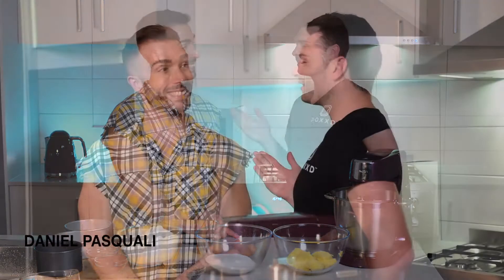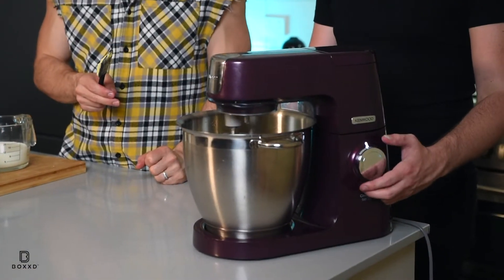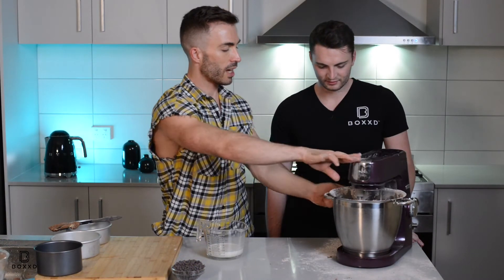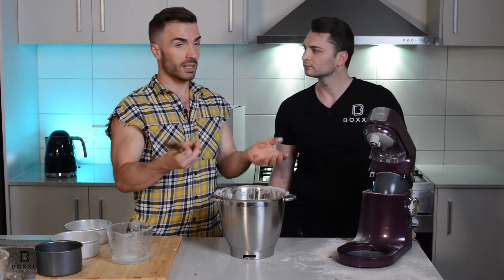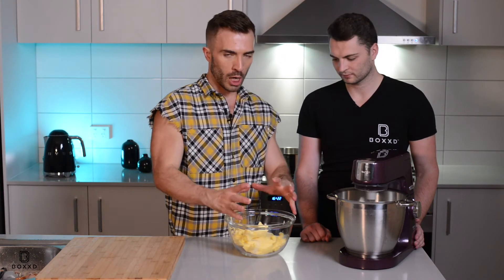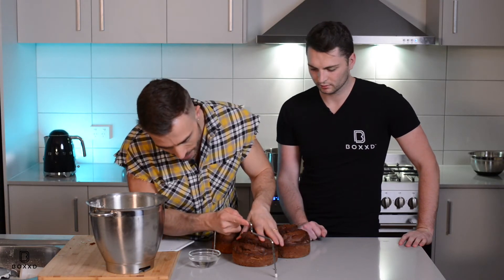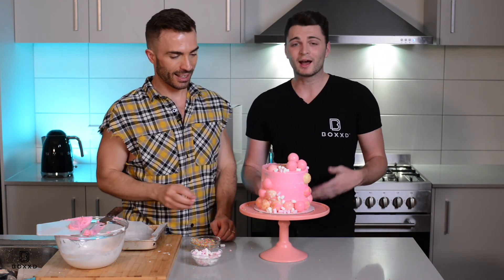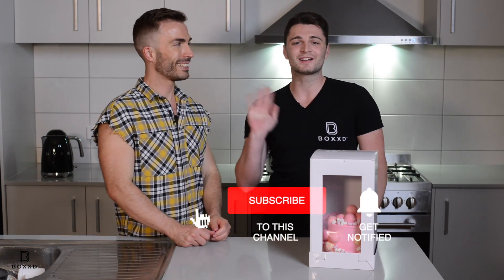HOW TO BAKE Choc Peanut Banana Cake with Dan Pasquali | INSPIRATION by BOXXD.COM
We're excited to connect with our customers and showcase the many ways our packaging can be used. We're so grateful you've decided to join us and learn a thing or two. It's all about enjoying the experience and having fun, so we hope you love it as much as we do.

Featuring Daniel Pasquali from @dansbakelab
Choc Peanut Banana Cake features a chocolate cake with bananas, peanut butter and Swiss meringue buttercream in the middle, then covered with marshmallow frosting and buttercream. You can also add sprinkles, marshmallow or white chocolate spheres to make it more tasty and beautiful. This cake is so delicious and is perfect for birthdays and small occasions.

Cake
290g unsalted butter
3 tsp vanilla extract
1 3/4 cups caster sugar
6 eggs
4 cups self-rising flour
½ cup plain flour
1 1/2 cups full cream milk
3/4 cup cocoa powder
1 cup of chocolate chips

9 egg whites
2 1/4 cups sugar
675g unsalted butter
A pinch of salt
200g smooth peanut butter

Toppings and fillings
4-5 soft bananas
Small marshmallows
White chocolate (colourful spheres)
Colours and a few colourful petal dust
Colourful sprinkles

In this video, we featured our 8" White Round Cardboard Cake Board and
our 8” x 8” x 14” Tall Height Cake Box with Front Clear Window - Gloss White.